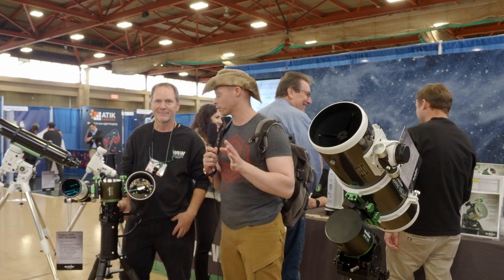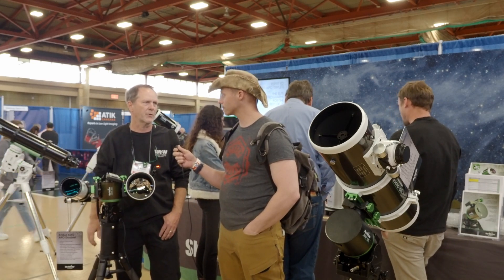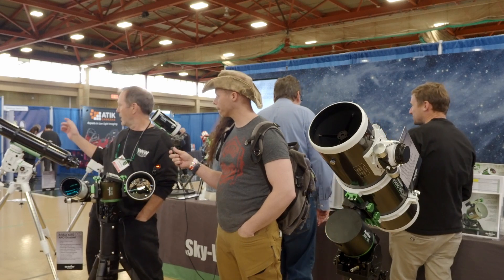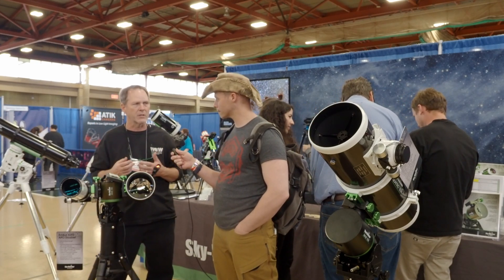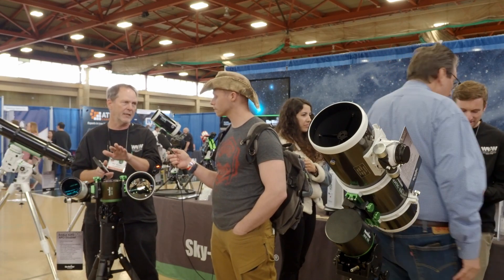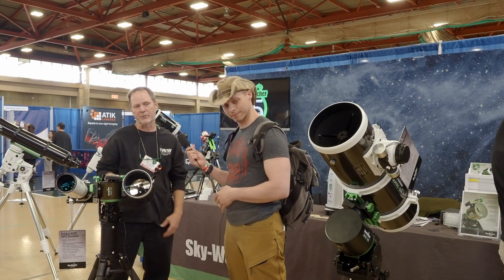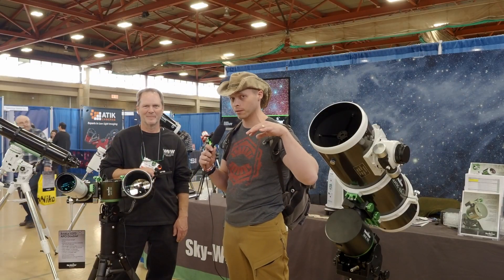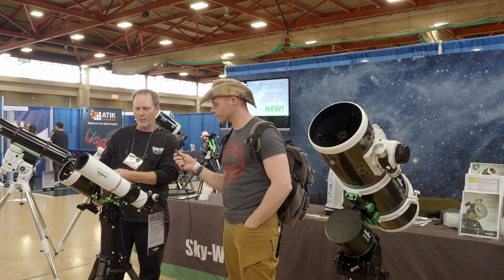Skywatcher at NEAF with former 7 year Olympus Visionary Alex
I have know Alex for some time. Started when he was working for Olympus now OM Systems. He has always had a great passion for astronomy and he is very busy doing it all the time. He especially like solar work and naturally I had to ask him about his approach to imaging the eclipse.
He also had some great and interesting new products there to show. Mainly their two new strain wave mounts. Both look like excellent additions to the industry. There is also a new scope but it was not there at NEAF.